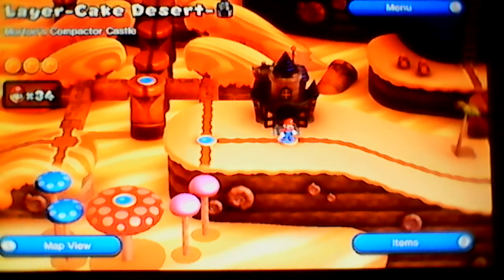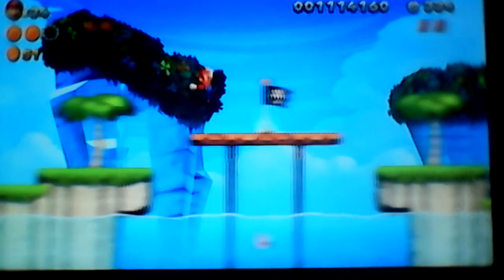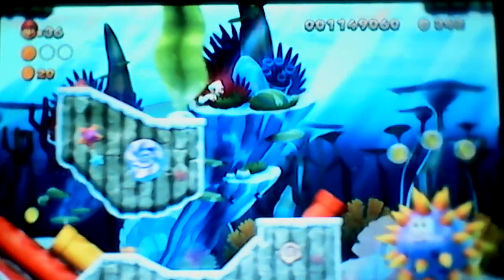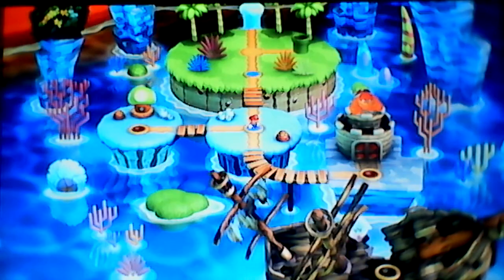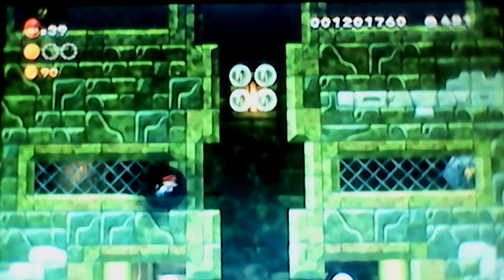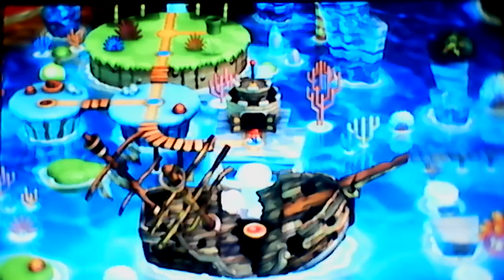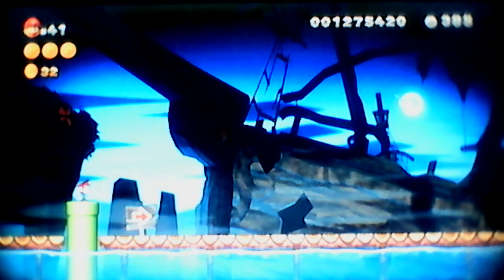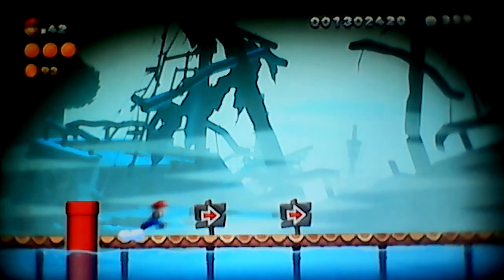New Super Mario Bros. U 100% Part 5 Sparkling Waters 1\2 - Water Creatures Strike Back!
Welcome to my second Lets Play on the channel! The second LP is New Super Mario Bros. U for the Wii U! Enjoy!

"Water Creatures Strike Back!"
N10DJ continues his quest to save Princess Peach! But when he gets to Sparkling Waters, water creatures attack! "Didn't I see these guys before in 8-bit?" He said to himself.